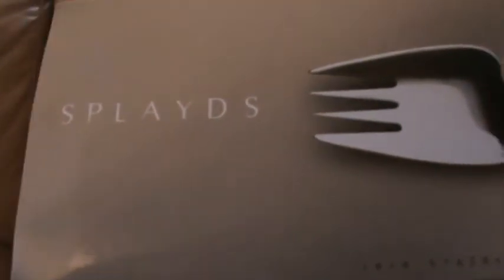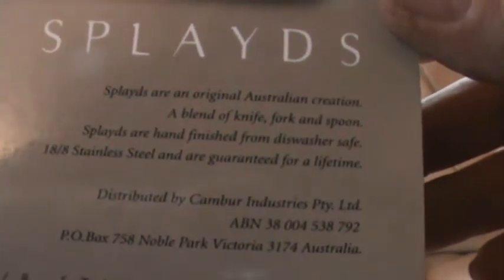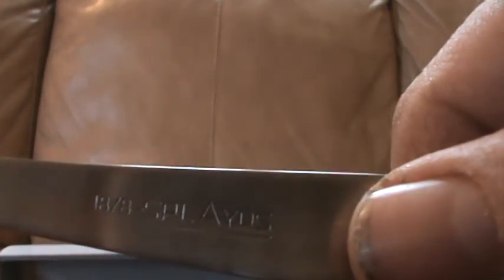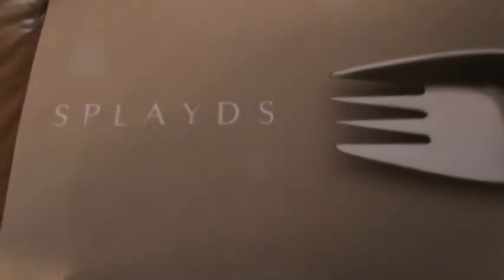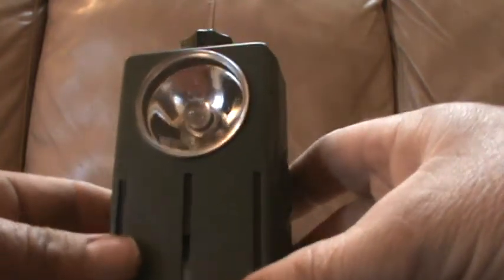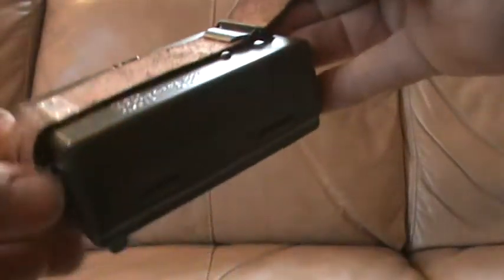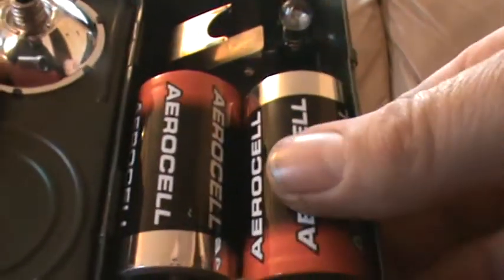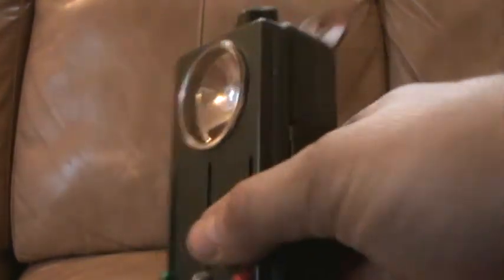Splayds and military torch product review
Hi, just a quick vid about Splayds and a cool torch/lamp.